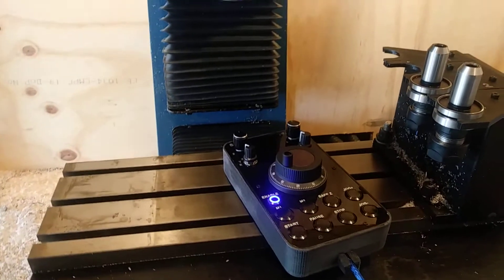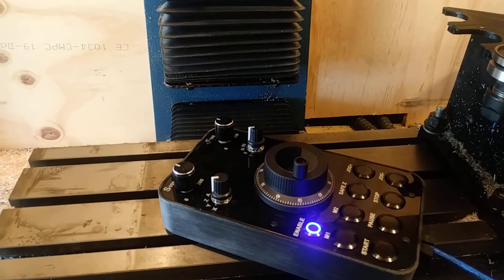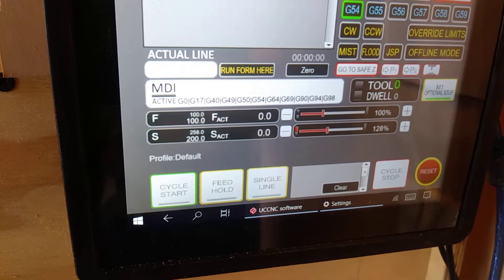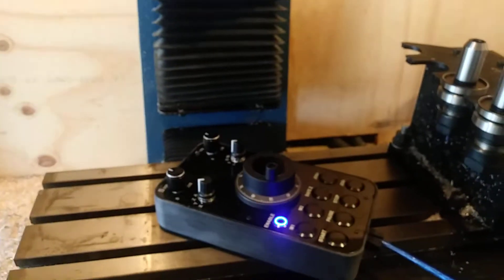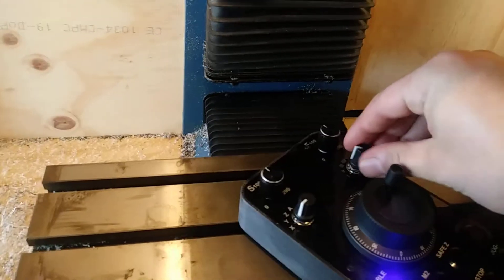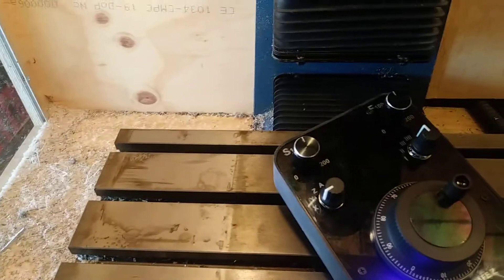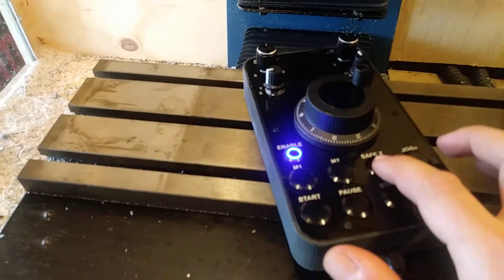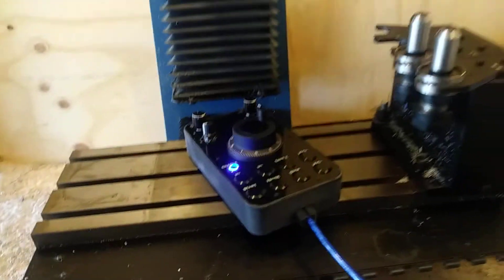DIY CNC Pendant based on Arduino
Supports Speed and Feed overrides, 4 axis handwheel, Pulse Jog +/-, Cycle stop, start and pause, 2 macro buttons, and enable/disable button with indicator light.